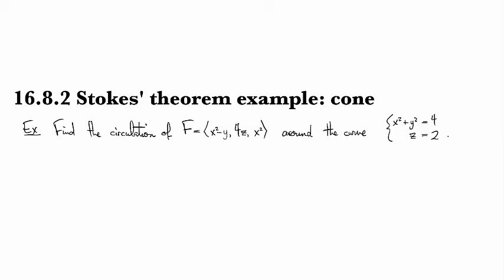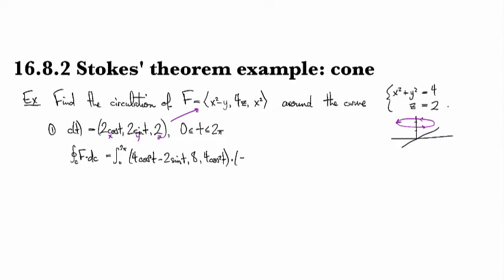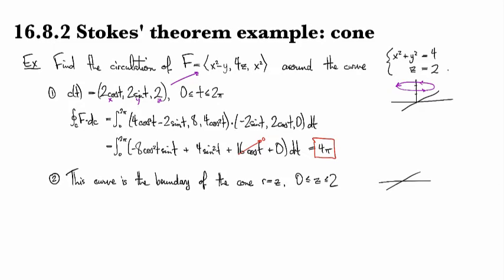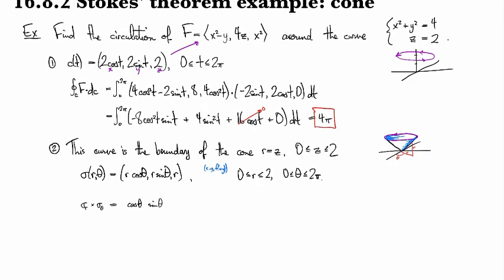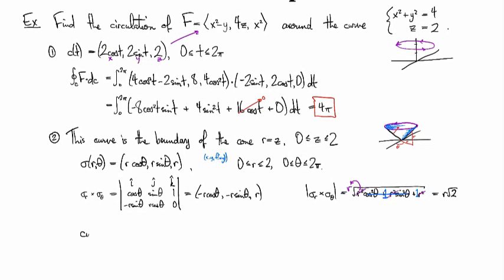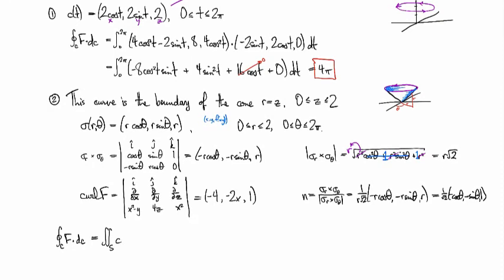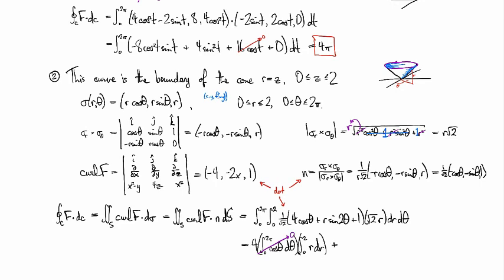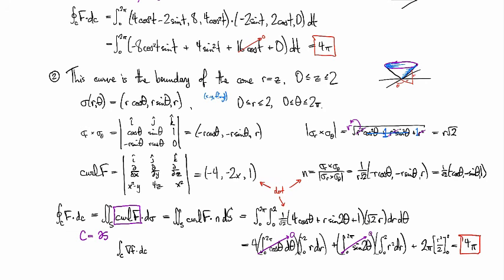16.8.2 Stokes' theorem example: cone